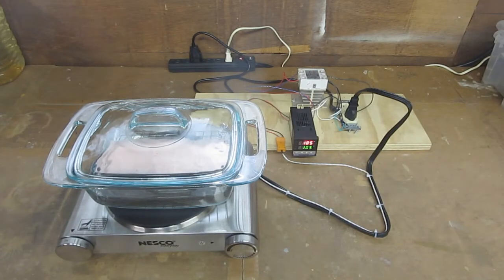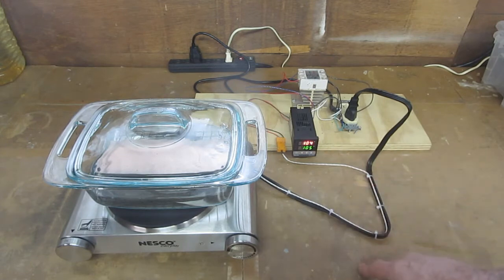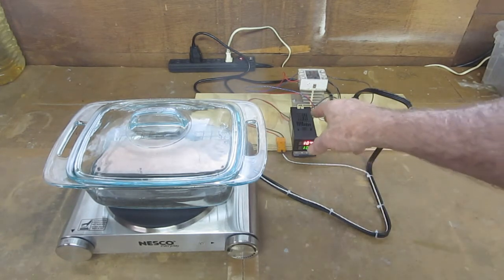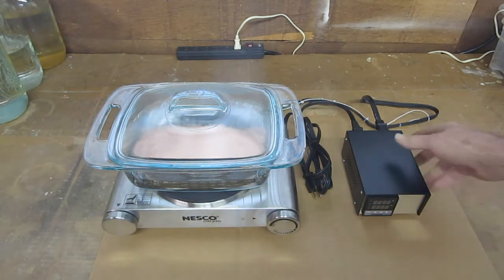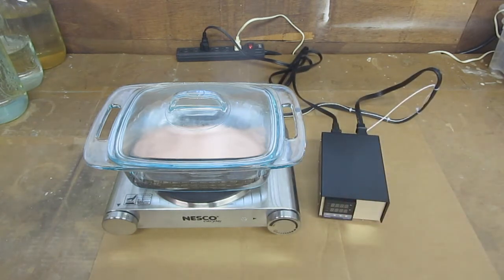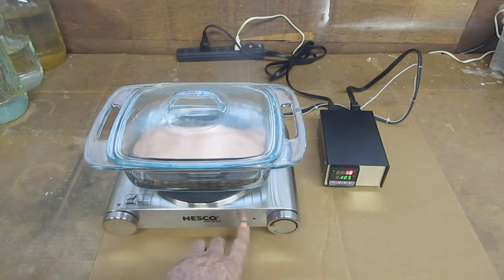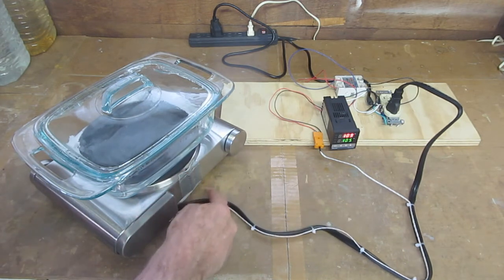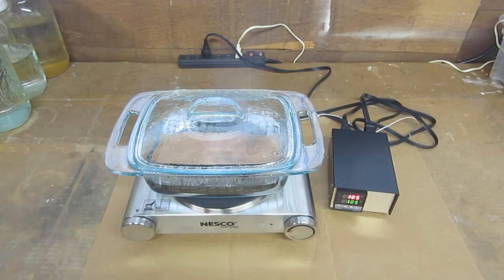DIY Slow Cooker For Nano Coating Hot Caustic Bath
This is a do it yourself slow cooker for nano coating copper plates. Unlike a commercial slow cooker with an earthenware crock this unit has a glass casserole dish which will stand up to the hot caustic. It works like a slow cooker by combining a hot plate with a PID temperature controller to maintain the temperature.

Below is a list of the parts with supplier suggestions. More sourcing can be done with Google search:

Nesco SB-01 Stainless Steel Electric Burner, 1500-watt
Amazon.com, Walmart, Home Depot, Office Depot

100-240V Digital PID Temperature Controller + 40A SSR + K Thermocouple Sensor
Search at eBay for this. I saw a lot of them there

K Type Thermocouple Probe Sensor Fiber Glass
Search at eBay for these. You'll need one either 1 or 2 meters long. Common ones are 0-400C but if you see -50-650C or -100-700C, these will work, too

Aluminum Heat Sink For Solid State Relay SSR
If you search eBay for this you should see many like the one in the video. I modified mine with a hacksaw and a file to fit into the enclosure. If you do a Google search or even an eBay search for SSRHS-1P80 you may find a nice low profile SSR heat sink from Europe that may fit the low enclosure height. It should work well with a 1500 watt hot plate.

Miscellaneous chassis parts:
Panel Mount US Outlet Power Socket
IEC Power Receptacle
Panel Mount K-Type Thermocouple Socket
On-Off SPST Snap In Boat Rocker Switch 15A/250V